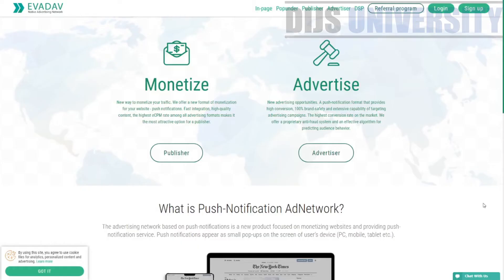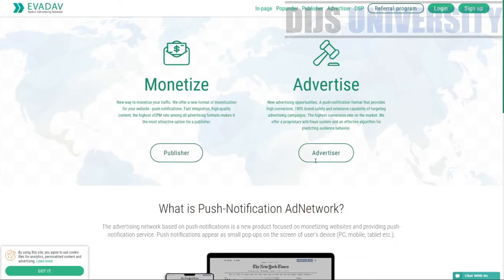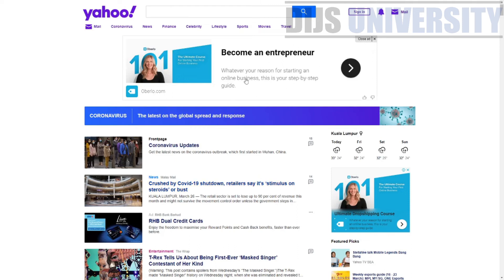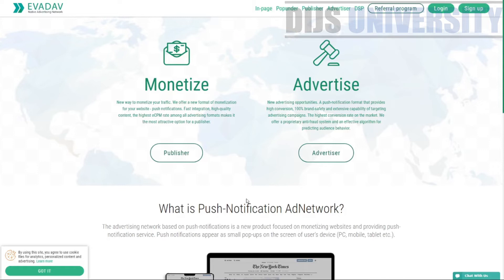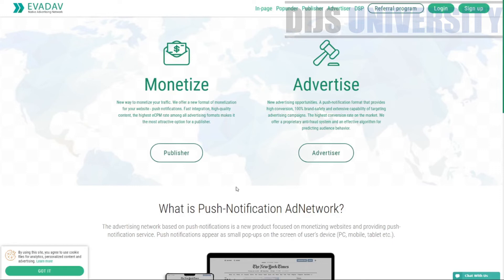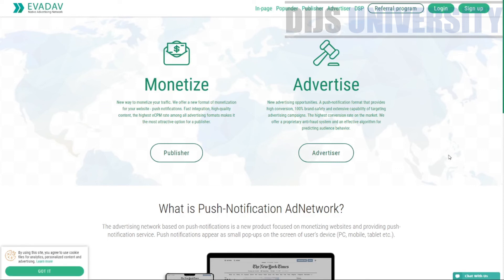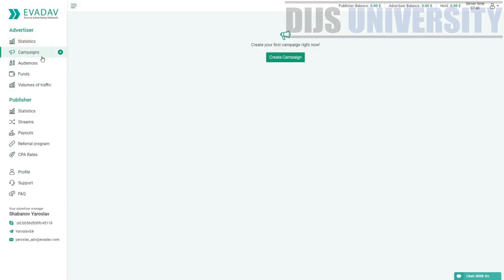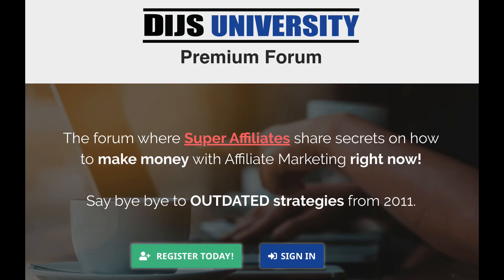Introduction to the EvaDav Native Adverstising Traffic Network (Tutorial)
How much do you know regarding the Native Advertising Traffic Network  EvaDav? In this video, we are going to make a non-biased review regarding the  EvaDav as well as a small tutorial on how to create a new campaign in it.

EvaDav is a performance-based advertising network specializing in push-notifications and native ads for both publishers and advertisers. With 60+ million subscribers, from many different genres, they are a leading ad network with one of the largest target specific niches in the industry.

Even though their primary focus is helping publishers earn more from their website traffic, they offer solutions to both advertisers and publishers within their platform.

This is essential in the push-notification industry as many networks may say that they offer this as a service, but lack the cutting edge technologies and client-focused service EvaDav provides.

Having worked with some of the most successful mobile campaigns to date, from top brands, allowing access to massive scaling and data-driven targeting across in many different verticals.

Besides the obvious advantages of high click-through-rate, immediate responses, and high delivery rates with no spam filters, I would have to say I am super excited that EvaDav is a CPA & Affiliate Friendly network.

Unlike Facebook or Google, you can promote your gaming, dating, health, forex, content, or gambling downloads and these perform really well. You will need to comply with their Prohibited materials rules (of course) but most are around copywriter work, illegal content, or anything around religious or hate messages.

But all of this is explained very clearly when setting up your account, and shows you recommended CPC per country and have customize-able targeting options.